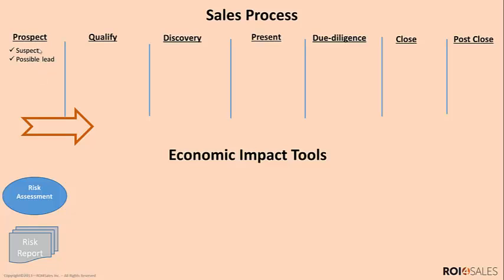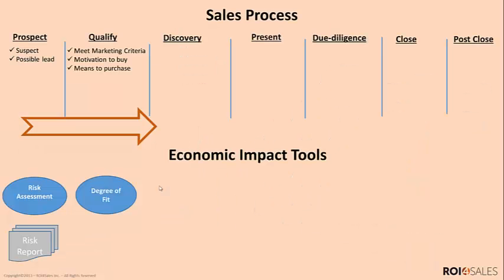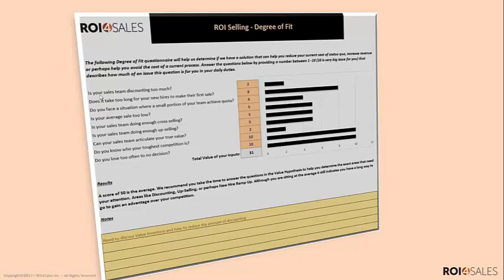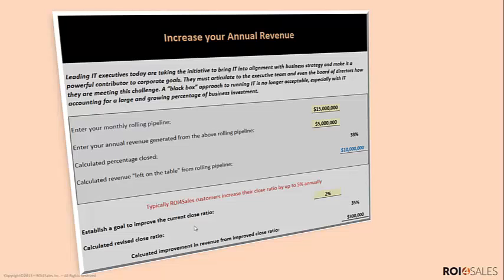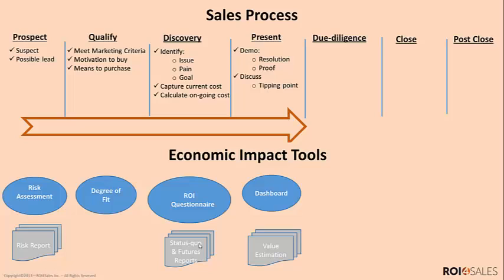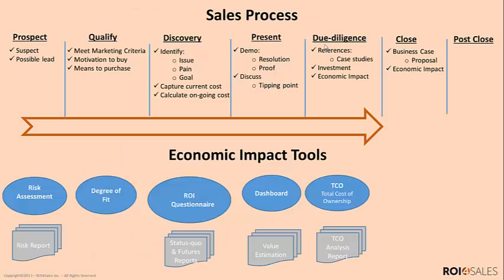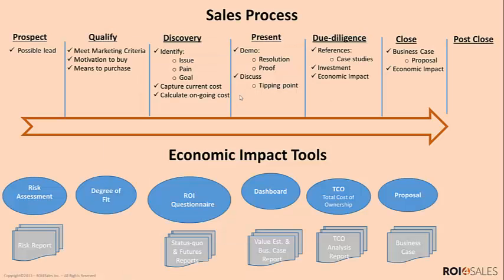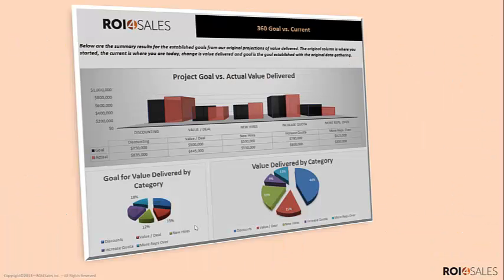ROI4Sales Introduction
ROI Selling introduction to the ROI Selling program.